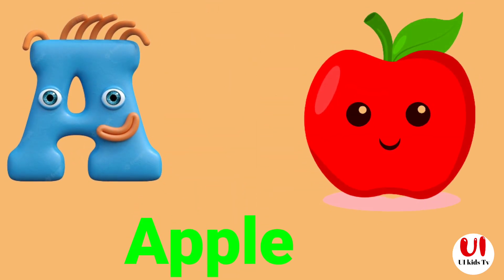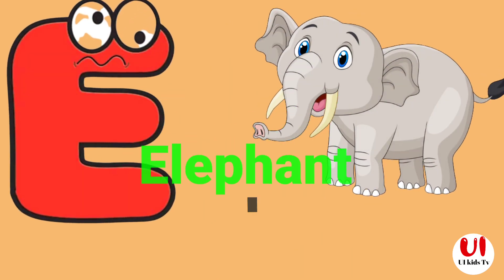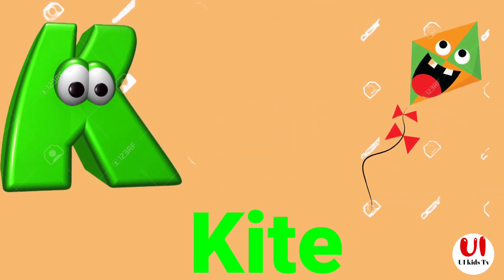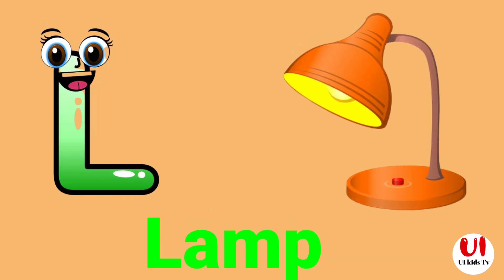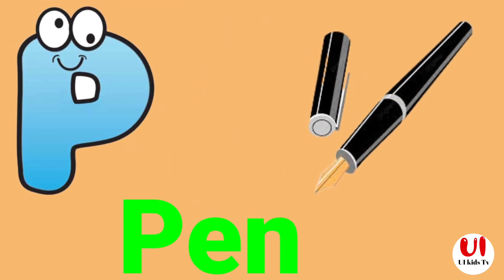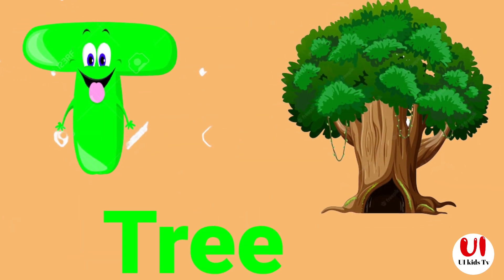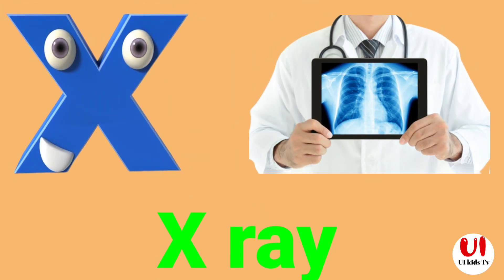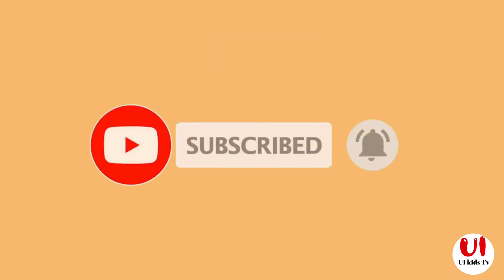A for Apple,B for Ball, Alphabets, छोटे बच्चों की पढ़ाई,kids class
Description U1 kids tv ABCD a to z alphabets,a for apple 🍎,A se anar aa se aam,Nursery rhymes,phonics song,Ka se kabutar ABCD a to z alphabets,a for apple 🍎,A se anar aa se aam, Nursery rhymes, phonics song, Ka se kabutar English alphabet ABC with pictures A for apple b for ball alphabets writing abc learning abc

Your querry: abcd for nursery class abcd for apple a for apple a for apple b for ball c for cat d for doll a for apple b for badka apple a for apple b for ball c for cat d for dog e for elephant a for apple pie Abcd for kids abcd for kids abcd for kids learning abcd for babies abcd for child abcd for children learning abcd for children to learn abcd for kids learning in hindi a for apple b for bada apple a for apple abcd a for apple apple mane save a for apple songs a for apple songs for kids a for apple songs in hindi a for apple song dubbed in hindi a for apple song apple song apple song for Kid's apple song video apple song preschool learning video english songs for kids a for Apple abcd abcd song a for Apple b for ball abcd rhymes a se anar abc song a to z Ka se kabuter Hindi varnamala anar abc song nursery rhymes a se anar aa se aam a b c d phonics song capital a for Apple song hindi varnmala k se kabuter kha se khargosh anar aam ka kha ha gha आइई a b c d song a for Apple Apple mane save ka se kabuter kha se khargosh हिंदी वर्णमाला abcd abcd abcd आ से अनार abcd abcd anar aam imli कबूतर abcd poem hindi rhymes aa se anar a आ इ ई song कखग हिंदी a anar abcd song ginti कखग alphabet asana barakhadi hindi alphabet learning hindi letters hindi swarmala a आ बालगीत a for apple b for ball c for cat d for dog atoz balgeet k se kabuter nursery rhymes varnmala in hindi a से अनार a.b.c.d song abc phonics song anar wala hathi raja khan chale imli pdf varnmala कया कबूतर वर्णमाला a for apple a for apple aaj anar abcd rhymes abcd z tak apple a for apple varnmala z आ से अनार आ से आम a se anar aa se imli a se anar wala a se gya tak akshar abcd song nursery rhymes phonics abcd song for baby a से अनार आ से आम a से ज्ञ a से ज्ञ तक hindi me a आइईउऊऋए Kidslearning kidsknowledger onlineclasses kidslearningvideos nurseryrhymes preschool, education Kidslearning kidsknowledger onlineclasses kidslearningvideos nurseryrhymes, preschool, education Description u1 kids tv ABCD a to z alphabets,a for apple 🍎,A se anar aa se aam,Nursery rhymes,phonics song,Ka se kabutar English alphabet ABC with pictures A for apple b for ball alphabets ABC English Alphabet Draw and Color Tracing ABC Alphabets Letters Uppercase Capital A-Z A to Z Tracing Letters | Tracing With Colours | Tracing ABC Learn Colors with Crayon Surprises! abcd hand learn#english_alphabets how to write abcd|abcd writi |ABC Tracing For Kids